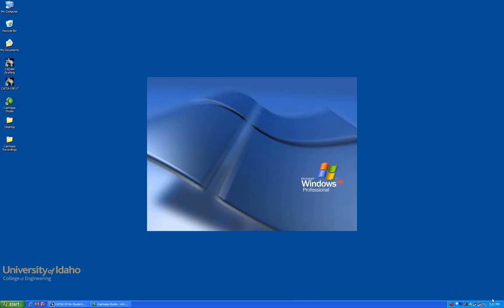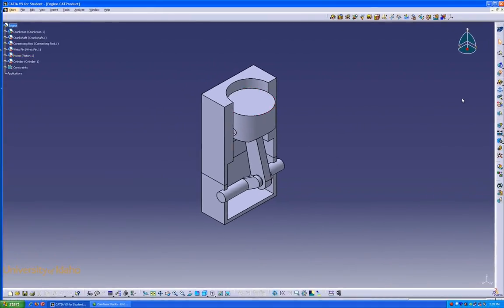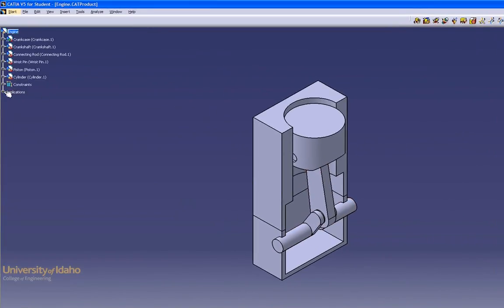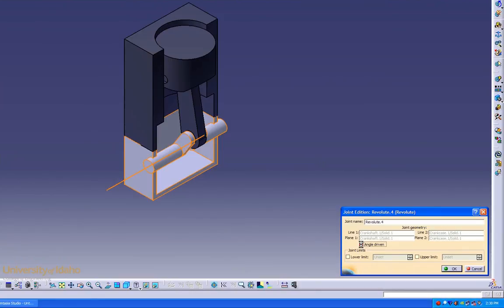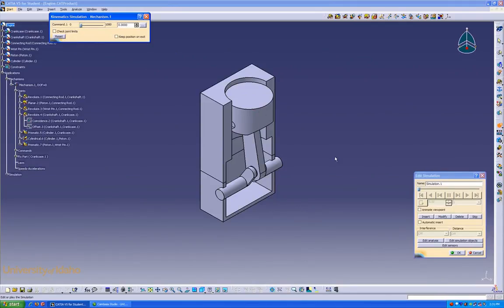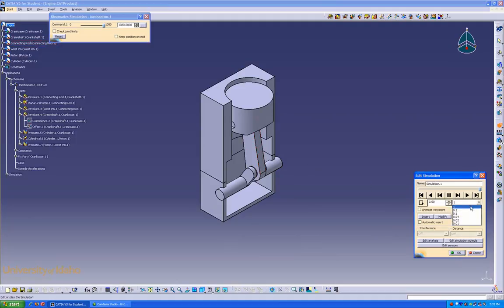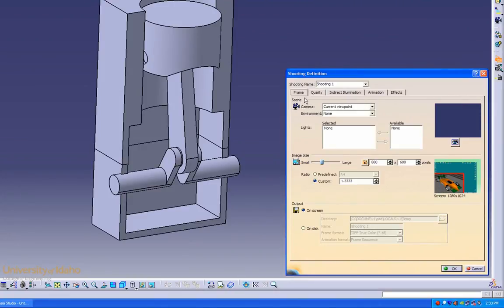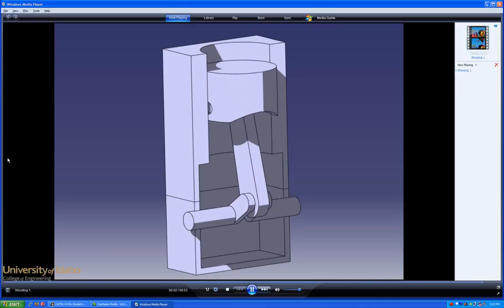Catia V5 - Rotational Animation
Course Description:-

This course features use of the Computer Aided Three-Dimensional Interactive Application (CATIA) software, which is an integral part of large-scale engineering projects in the aerospace and automotive industries. Many of the toolbars are analogous to those experienced in SolidWorks, but with a more diverse range of options and features. The first portion of the course reviews part modeling, assemblies, drawings, and use of design tables for parametric modeling. The second portion of the course explores the interaction of CAD and CAM software leading to NC programming. The final portion of the course is a design synthesis project.

University of Idaho.